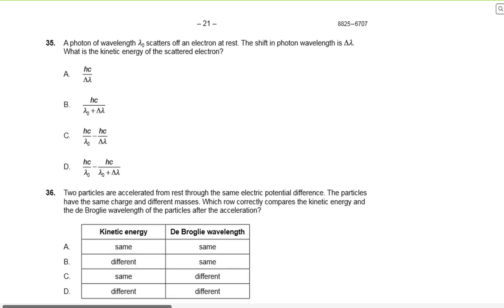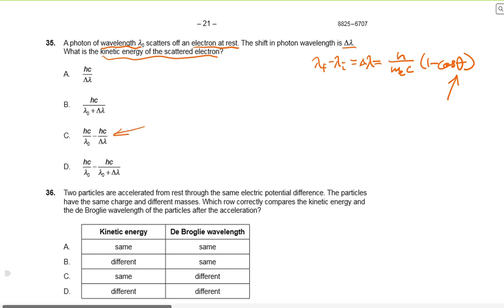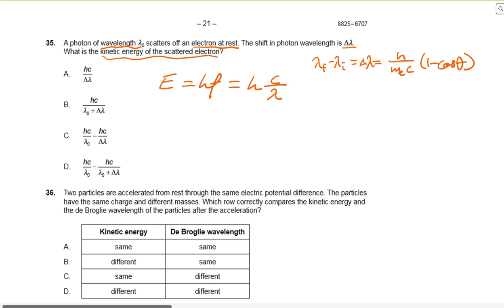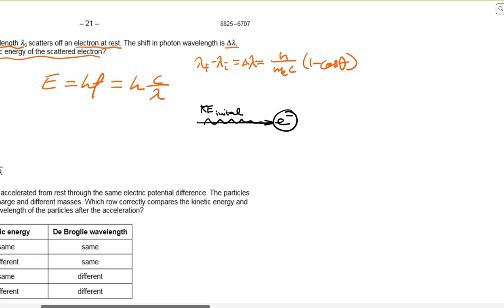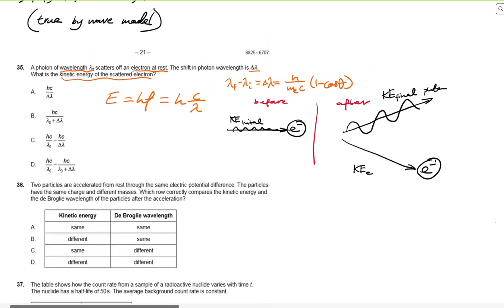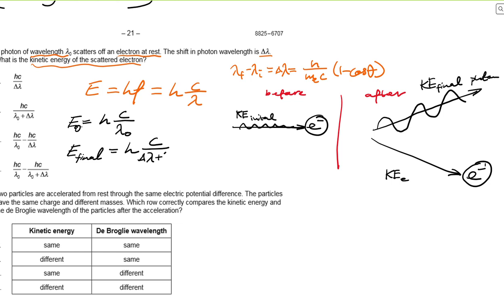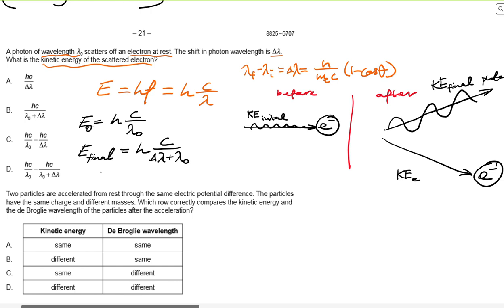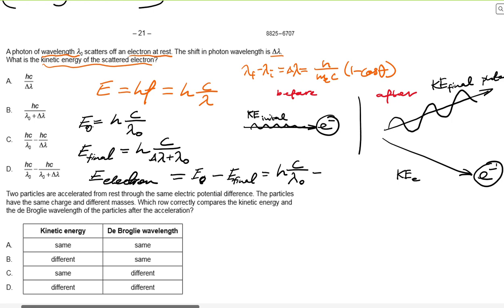IB Physics November 2025 TZ1 Paper 1A HL Q35 (Topic E2)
- Compton scattering
- photoelectric effect
- photon of wavelength scatters off an electron at rest
- the shift in photon wavelength
- kinetic energy of the scattered electron
- energy conservation
- energy transmitted to electron
- increased wavelength of photon scattered
- Planck's constant